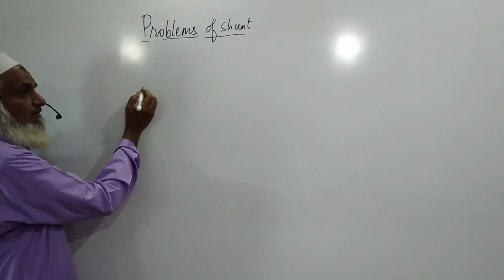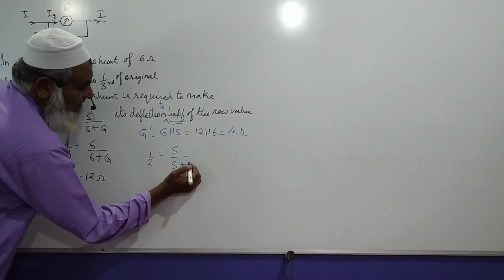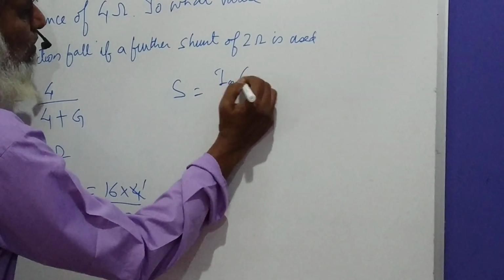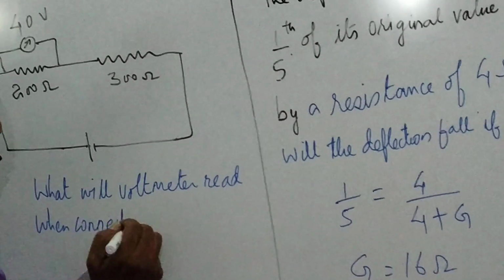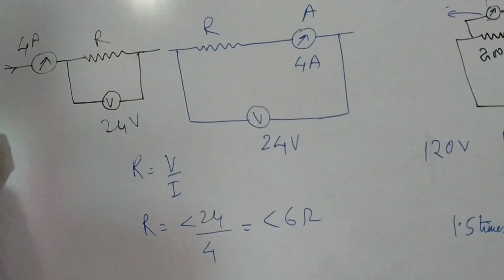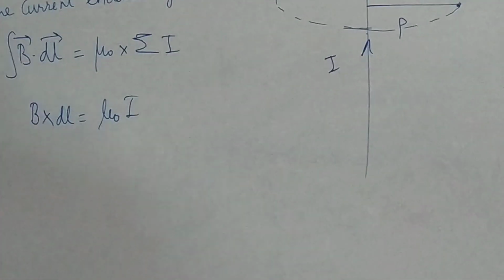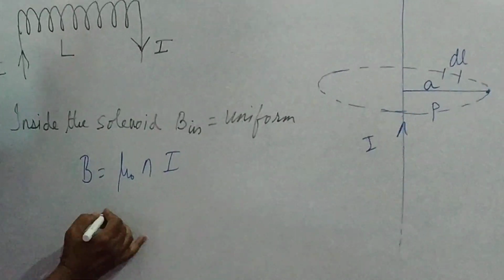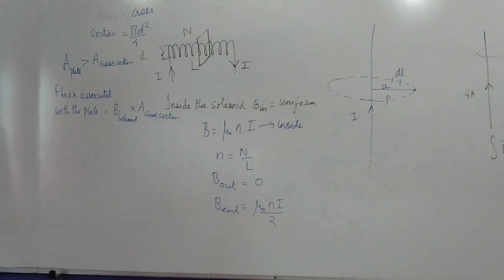Magnetic effects of electric current for repeaters